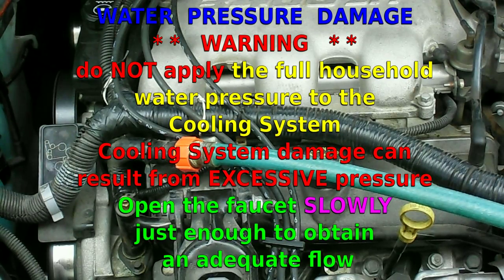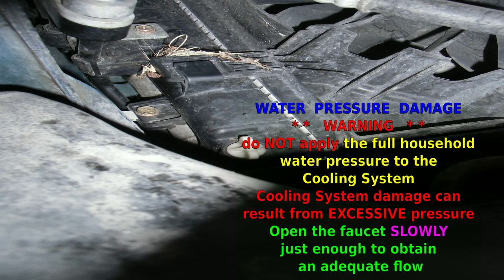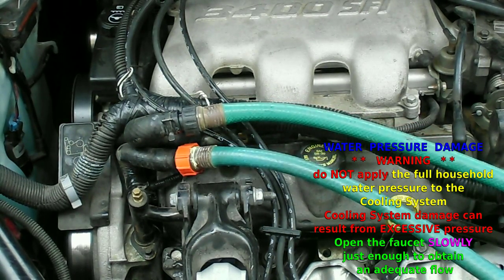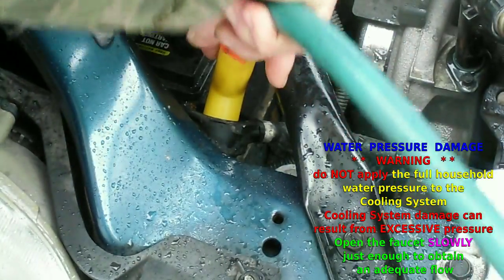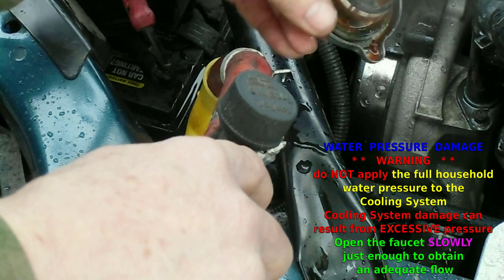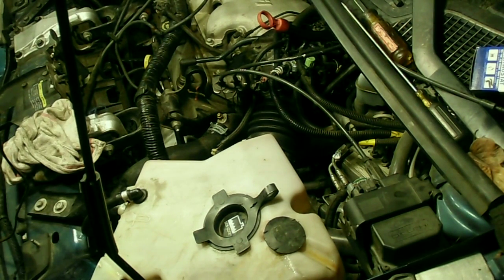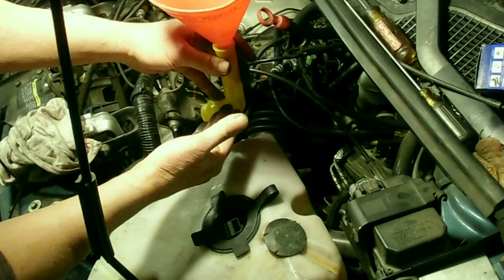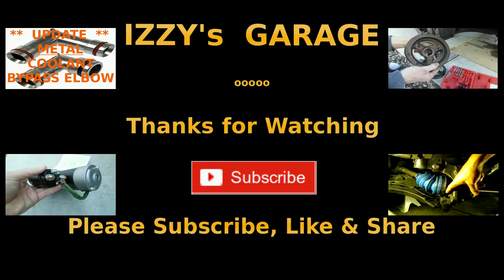RADIATOR FLUSH cooling system - the easy way - most cars trucks vans SUVs gm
. . I should say, how to DIM (do it myself) on how I, Izzy, "World Renowned" (self proclaimed) by unanimous decision, "Undisputed #1 DIY Guru" (judges are still out on that one) really super FLUSHED and BACK flushed radiator flush the entire Cooling system, and refilled with coolant /antifreeze, & proceeded to bleed the air out of the cooling system on this 2002 Chevy Venture mini van with a 3.4 Liter (litre) 3400 v6 engine, GM 3.1 liter, 3100 v6, and also on the GM 3800 v6 engines (3.8 L), like on most cars, trucks, vans, & SUV's. And please . . . "Do as I say and not as I do" . . . . don't hassle with it!, and take it to a professional!

Remember folks, I am what you would call a "trained professional", so,   DO NOT TRY THIS AT HOME! . . . Doing so may place you at GREAT PERIL, & know that if you do . . . . you are doing so at YOUR OWN RISK! . . . . (please read the DISCLAIMER and TERMS & CONDITIONS included at the beginning of the video).

WORKING ON CARS IS INHERENTLY DANGEROUS. BY CONTINUING TO WATCH, LISTEN OR OTHERWISE DISPLAYING THIS VIDEO THE VIEWER (S) OR LISTENER (S) OF THIS VIDEO ACKNOWLEDGE THIS DISCLAIMER AND INCLUDED IN THE VIDEO  AND AGREE TO HOLD IZZY's GARAGE AND OR ITS CREATOR (S) HARMLESS TO ANY LOSS OR LIABILITY AND FURTHER AGREE TO RELEASE IZZY's GARAGE AND OR ITS CREATOR (S) FROM ANY LIABILITY ARISING FROM ANY POSSIBLE INJURY OR LOSS OF LIFE OR DAMAGE TO OR LOSS OF ANY PERSONAL OR REAL PROPERTY HAVING TO DO WITH ANY WORK OR REPAIR PERFORMED BY THE VIEWER (S) OR LISTENER (S) OF THIS VIDEO, WHETHER OR NOT SAID WORK IS DESCRIBED OR COVERED IN THIS VIDEO. IZZY's GARAGE and or its creator (s) do not assume or accept any liability or responsibility for injury, death, or property damage stemming from work performed by the viewer (s) or listener (s) of this video. All responsibility and liability lies solely with the person (s) performing the work. IF YOU DISAGREE WITH ANY PART OF THE  TERMS AND CONDITIONS, OR WITH ANY PART OF THE DISCLAIMER, YOU ARE STRONGLY ADVISED AND DIRECTED TO DISCONTINUE THE VIEWING OR DISPLAYING, RECORDING OR DOWNLOADING OF THIS VIDEO. CONTINUING TO VIEW, LISTENING TO, OR TO DISPLAY, RECORD OR DOWNLOAD THIS VIDEO CONSTITUTES AGREEMENT TO THE TERMS AND CONDITIONS AND ACKNOWLEDGEMENT THAT YOU HAVE READ THE TERMS AND CONDITIONS AS WELL AS THE DISCLAIMER INCLUDED HEREIN AND IN THE VIDEO IN ITS ENTIRETY AND THAT YOU ARE IN COMPLETE AGREEMENT WITH THE SAME.

IZZY's GARAGE how 2DIY
IZZYsGARAGEhow2DIY